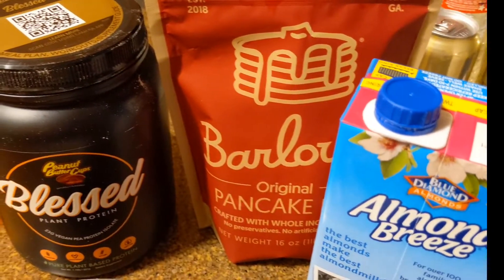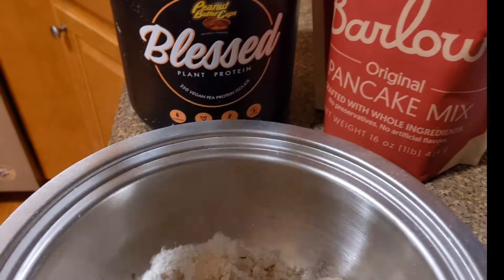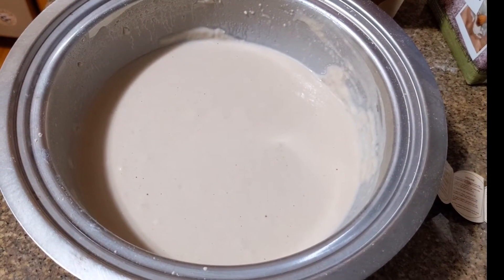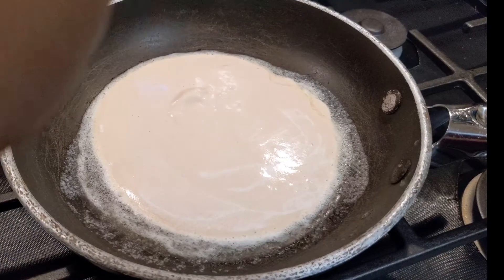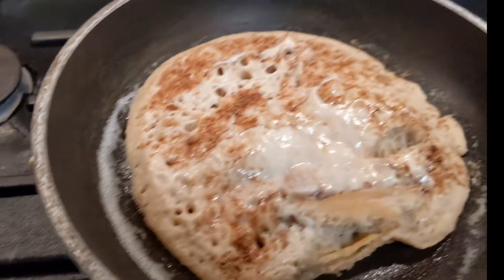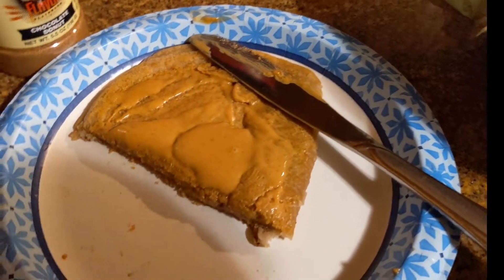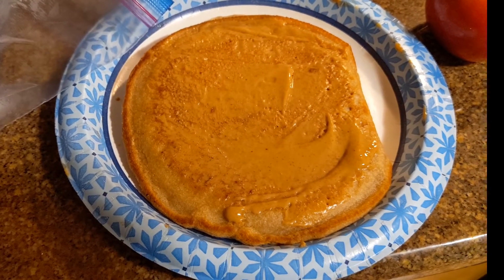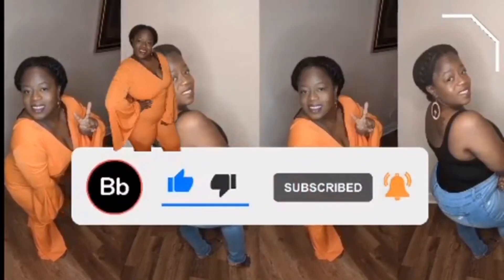How to make pancakes for breakfast!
Hey y'all,  How's it going?  It's me, Knaturally Kris!!!

Today Knaturally Kris will make protein pancakes.  Quick how to make pancakes when your supplies are running low or you are vegan!

Featured in this video: BGENTREPENUERS